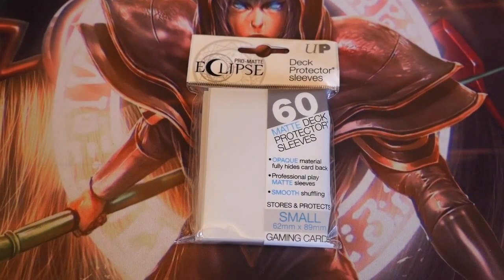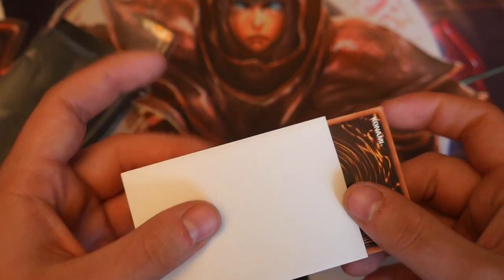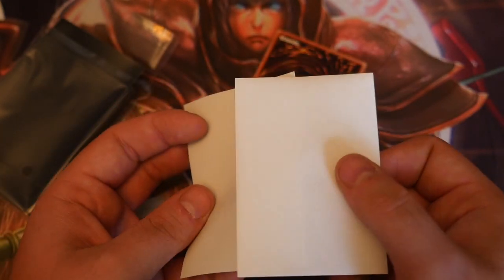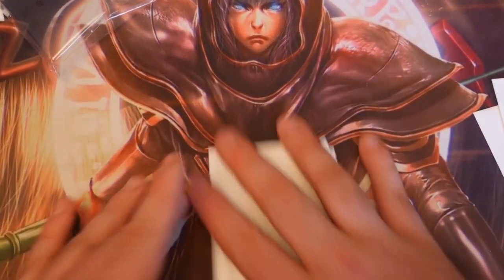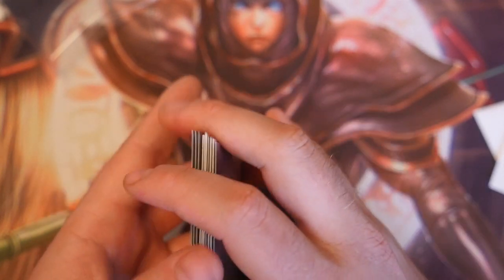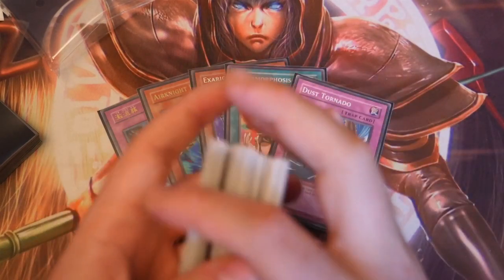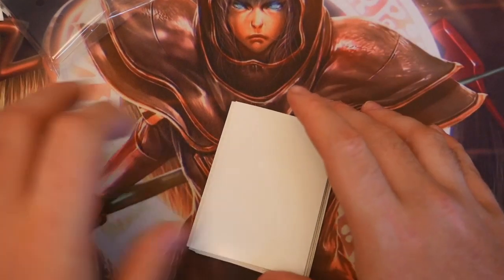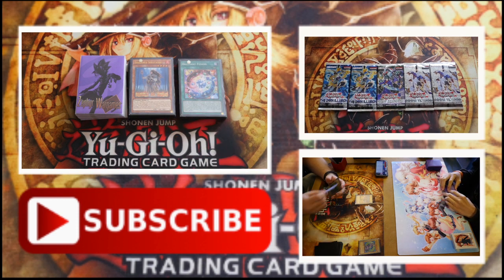YUGIOH Ultra pro ECLIPSE Sleeves review